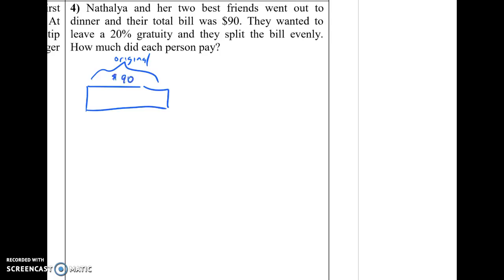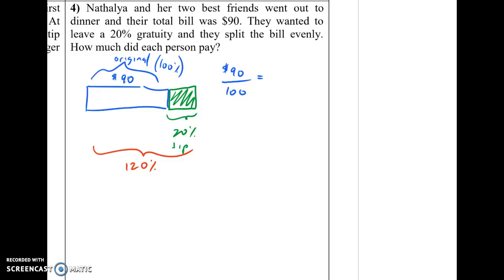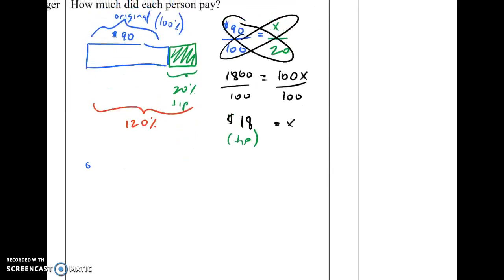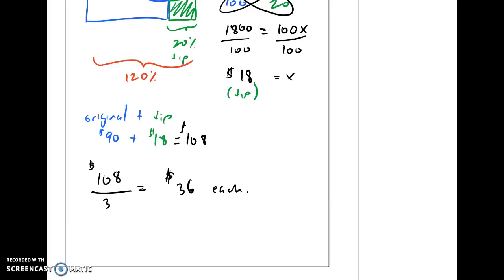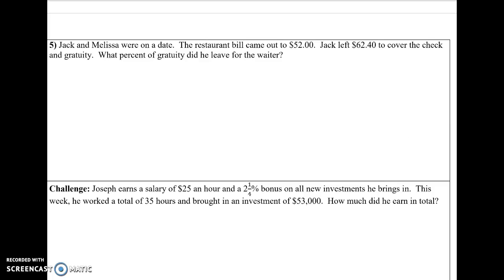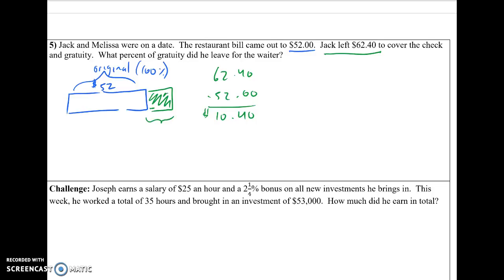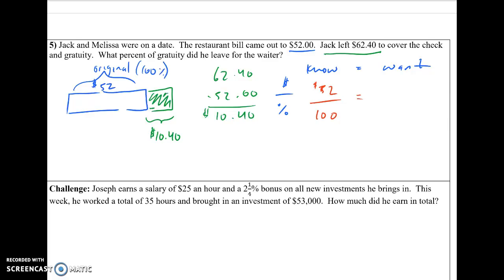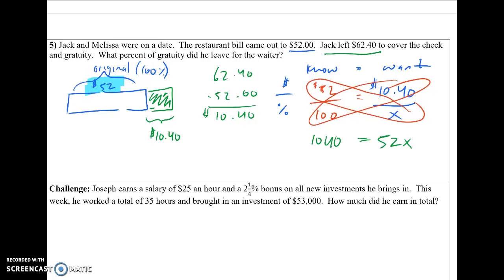Percents 2: Gratuity/Tip (Q4, 5)